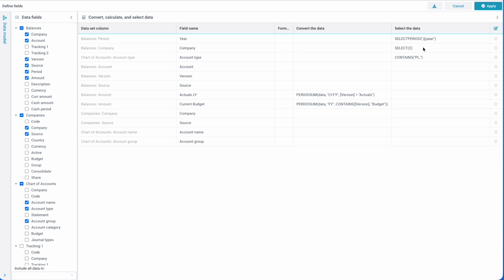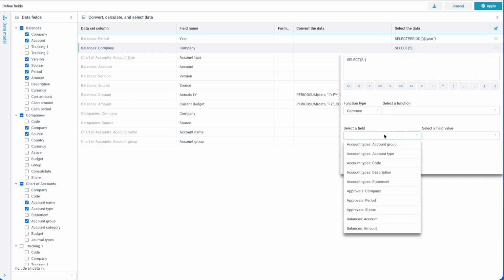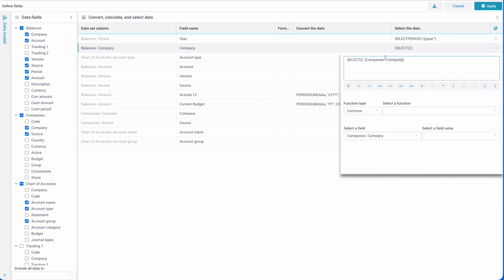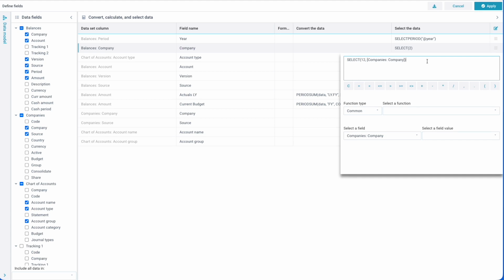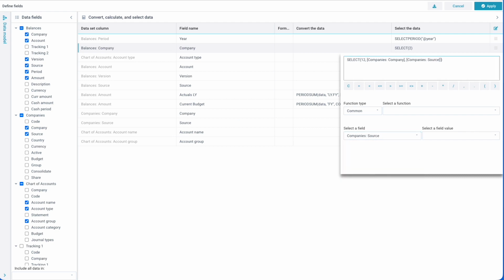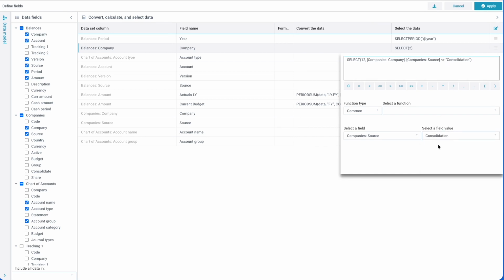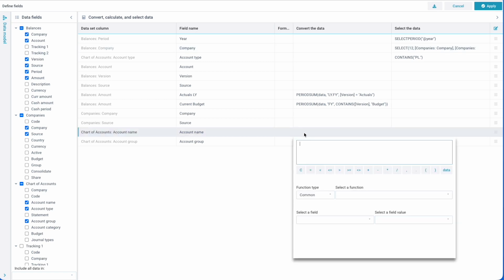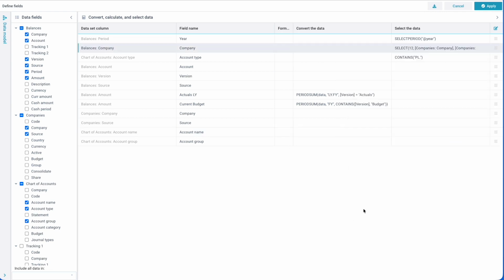Expand selection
How to create a budget model #1 - Expand selection